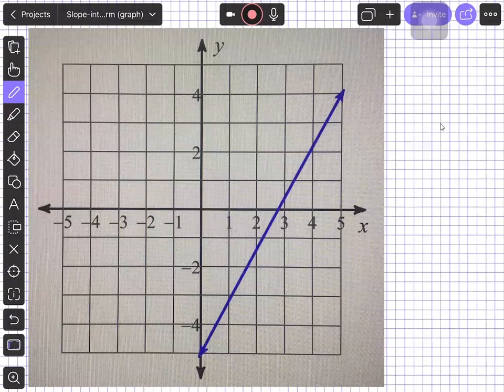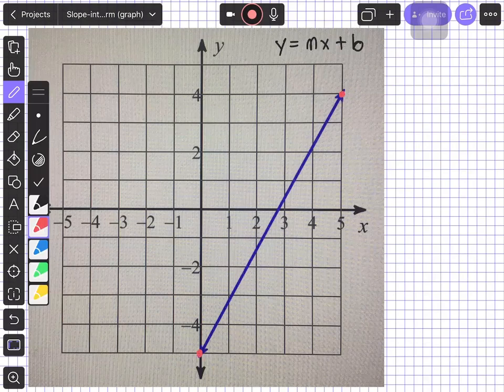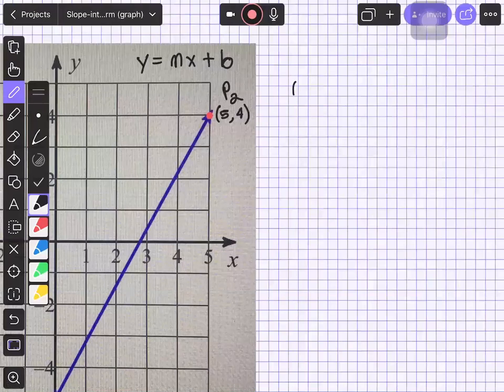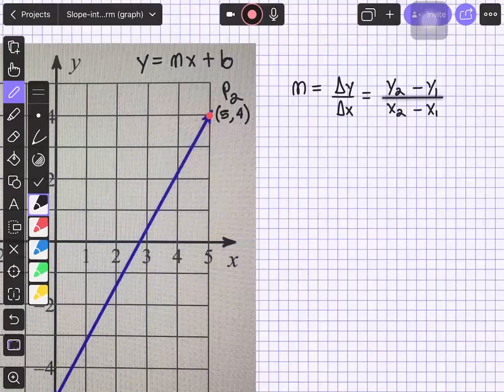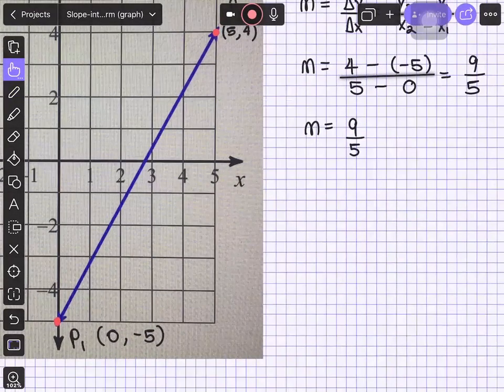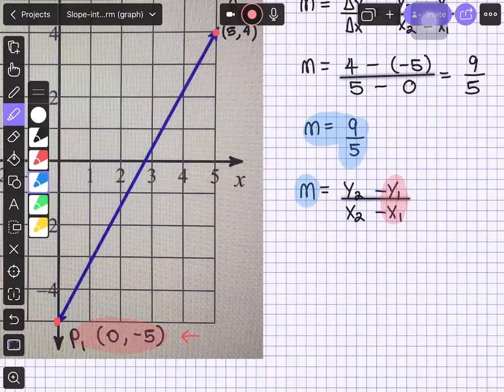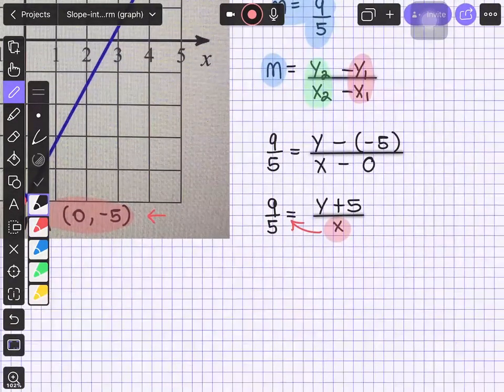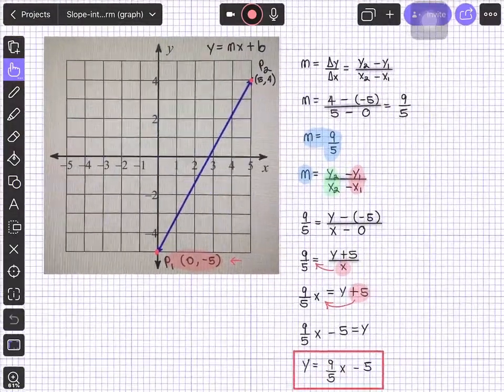Slope Intercept Form, from a Graph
In this video I get a linear equation in the slope-intercept form from a graph.